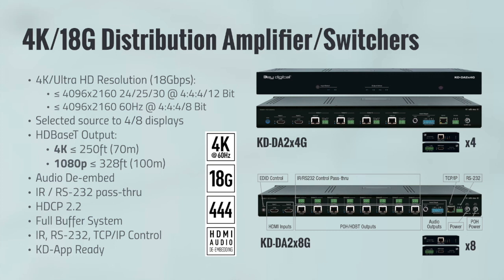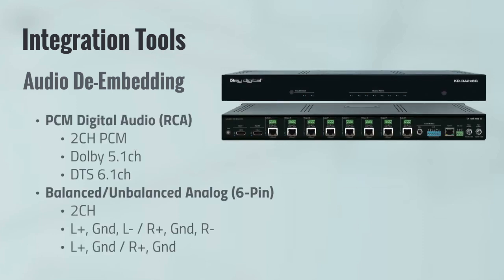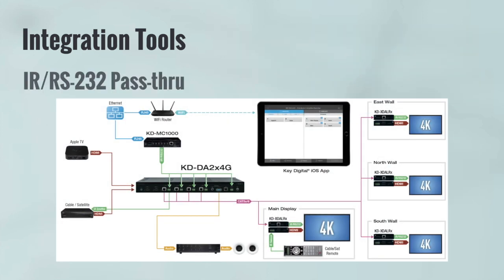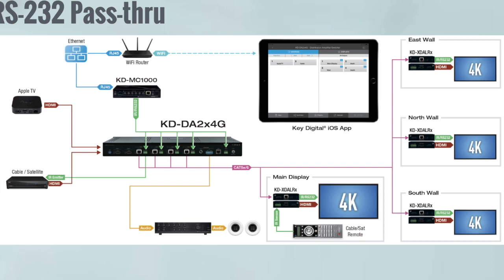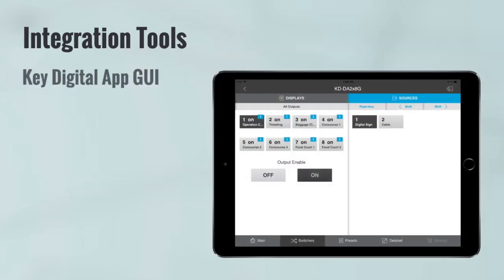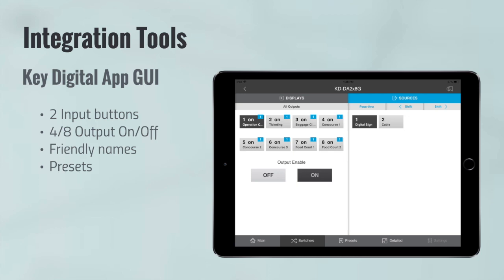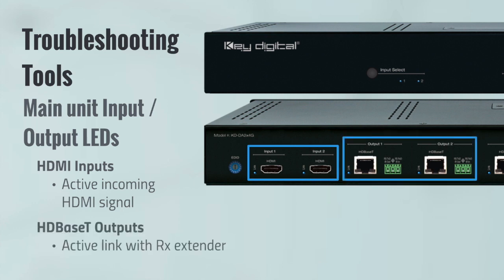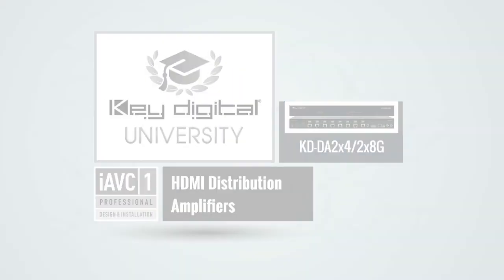Key Digital University Tech Training- KD-DA2x4/2x8G